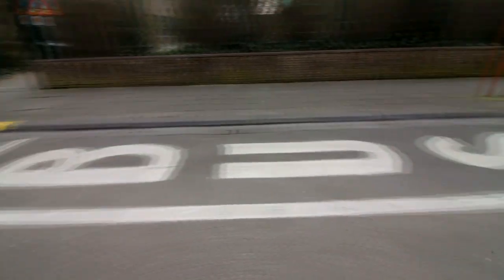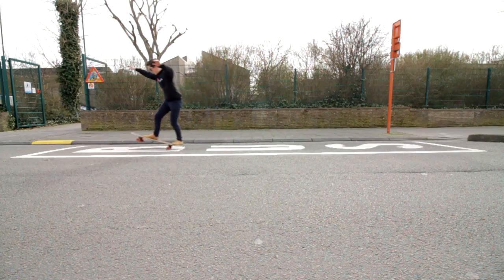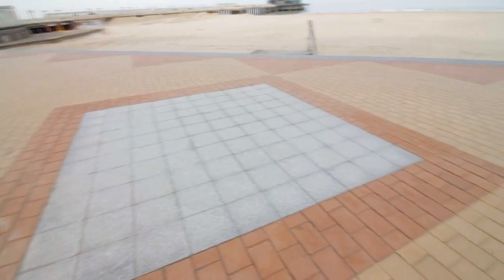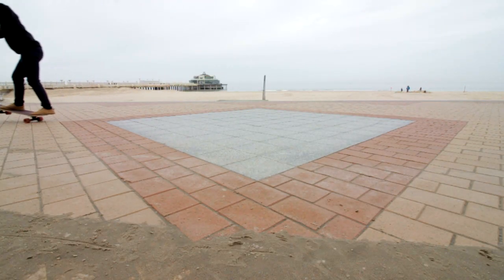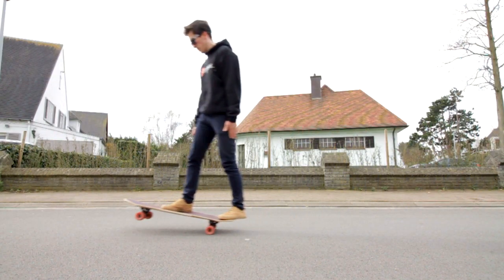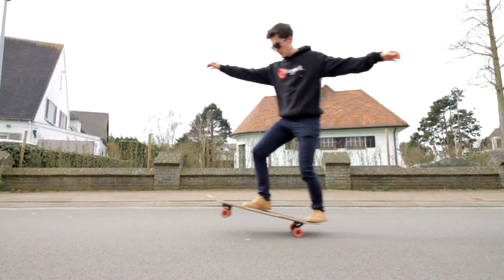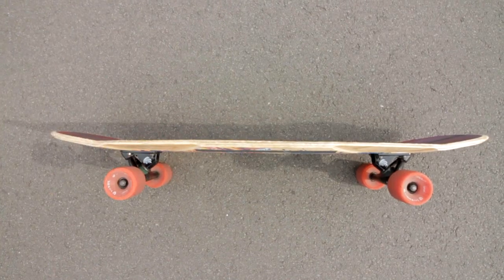5 LONGBOARD MANUAL TIPS FOR BEGINNERS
Learn the secret behind manuals and start living your life on 2 wheels ;)

VIDEO INFORMATION